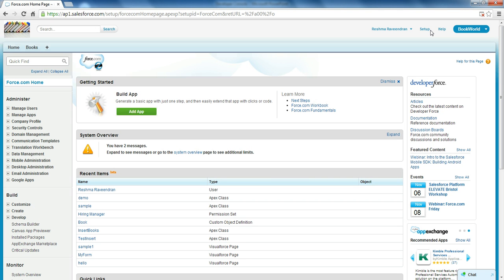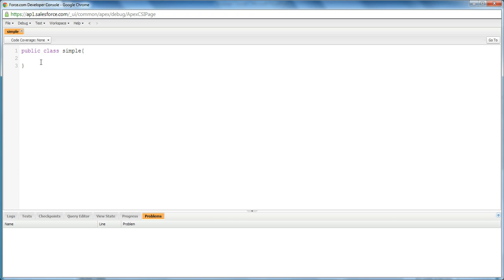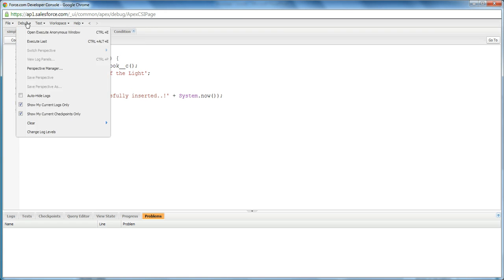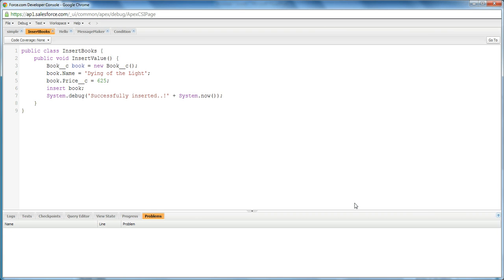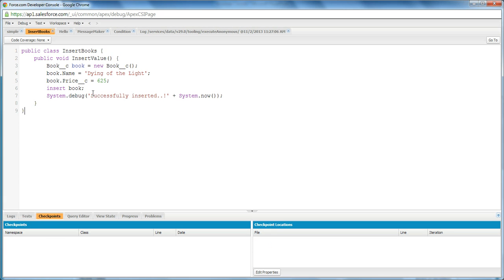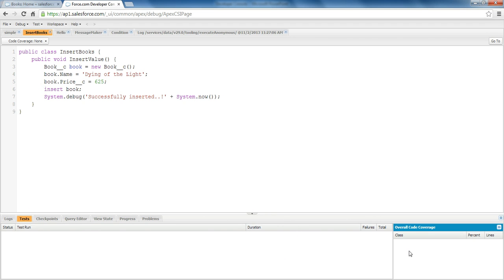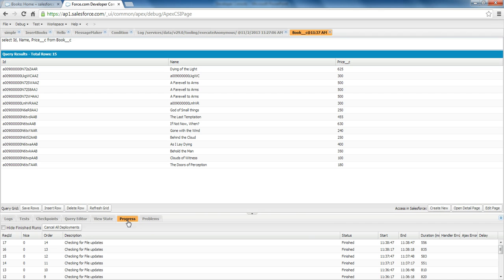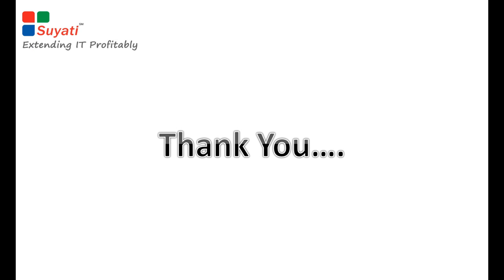Developer Console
Salesforce.com Developer Console.